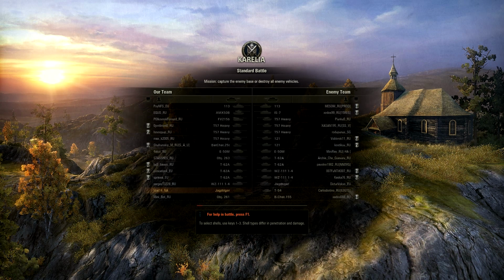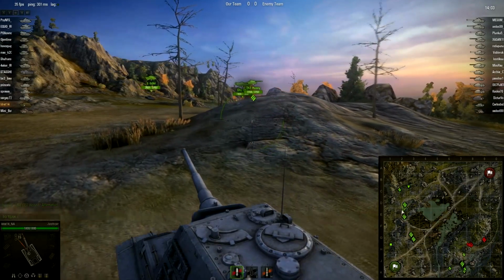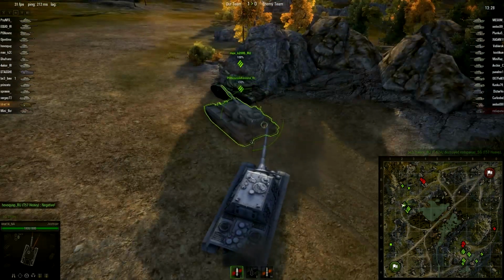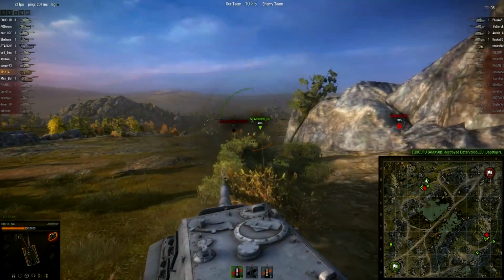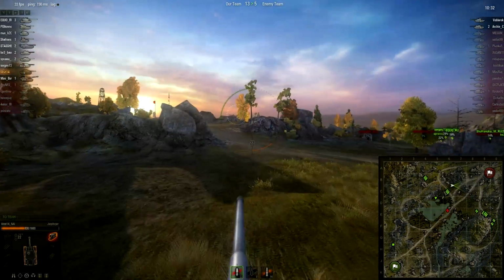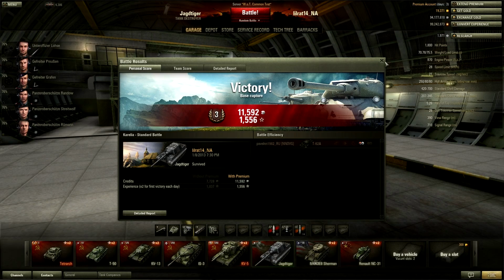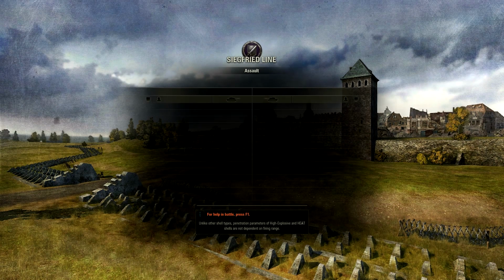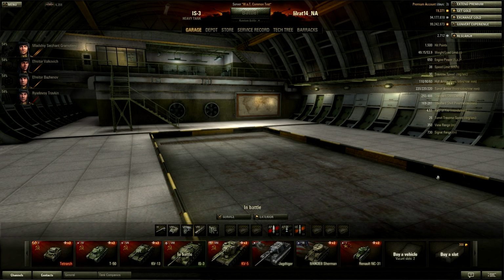World of Tanks Common Test 8.3 episode 1